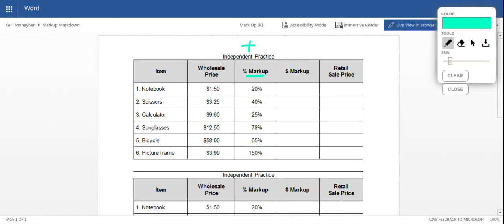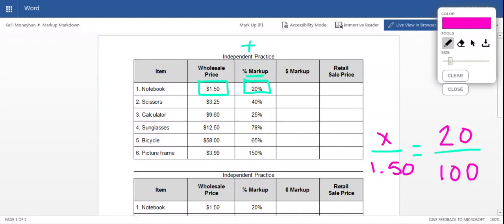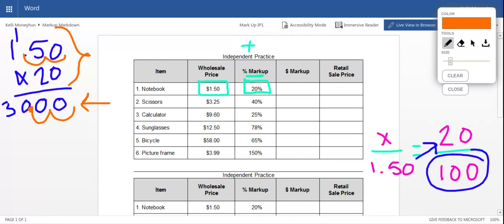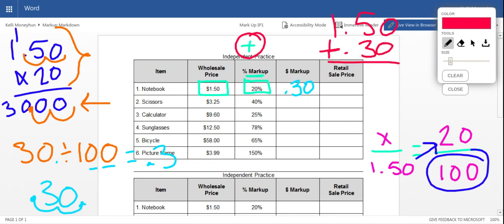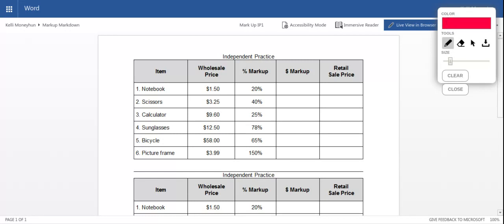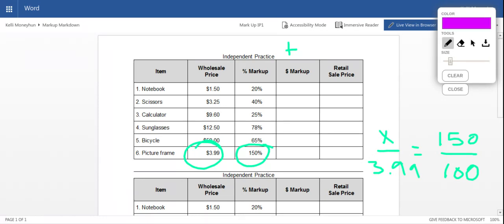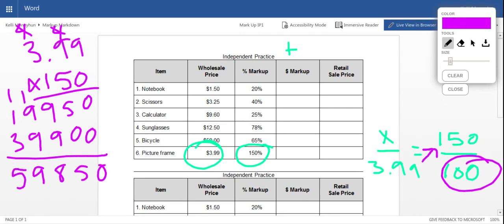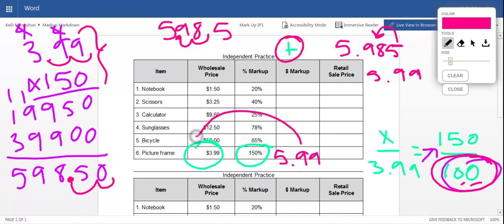Mark Up Practice